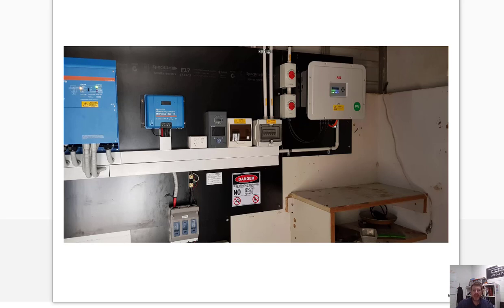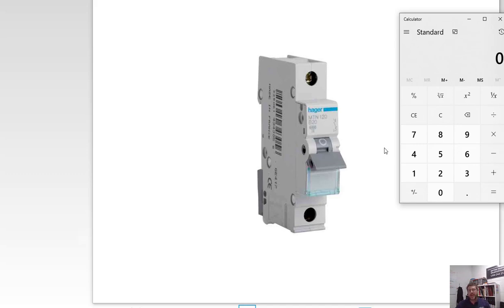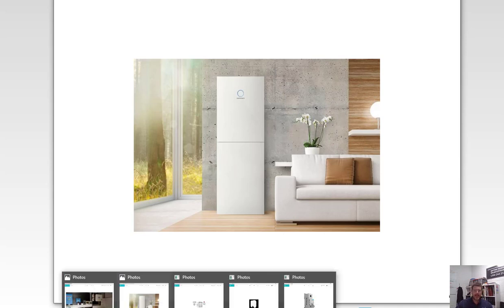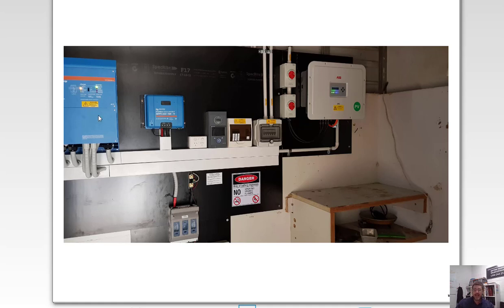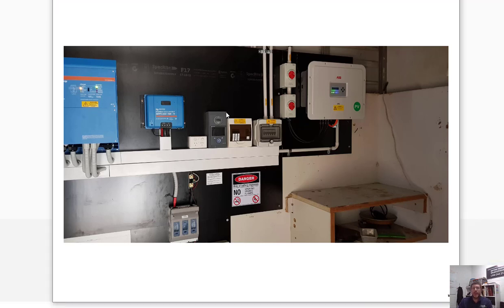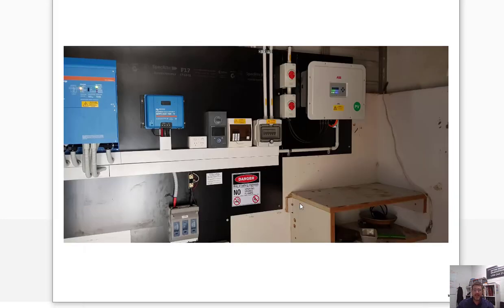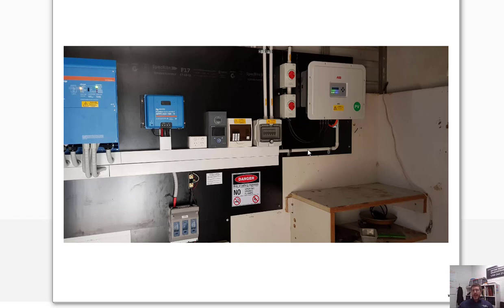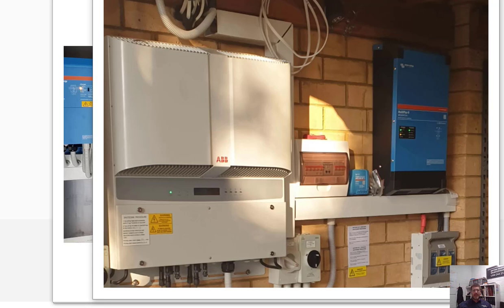Hybrid and battery back up explained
How to understand a Hybrid solar system, we are using an off-grid system to show you all the indicial components normally inside the all in one unit.

Here is the link to the video about the watt-hour which is the most important thing for you to understand before thinking about installing solar or batteries.